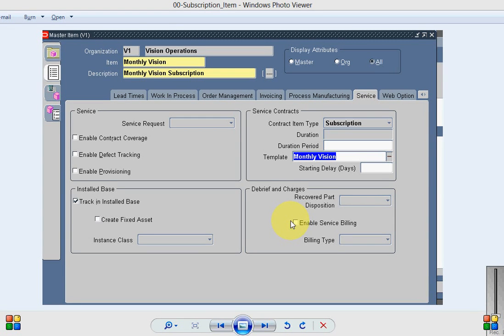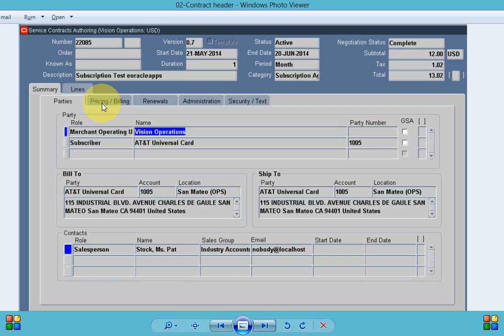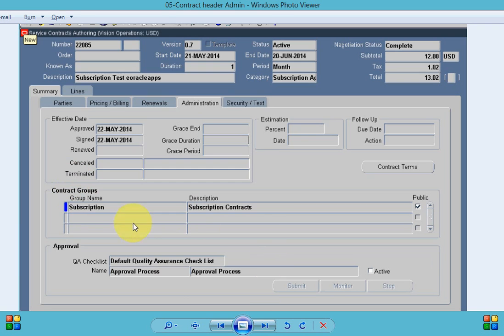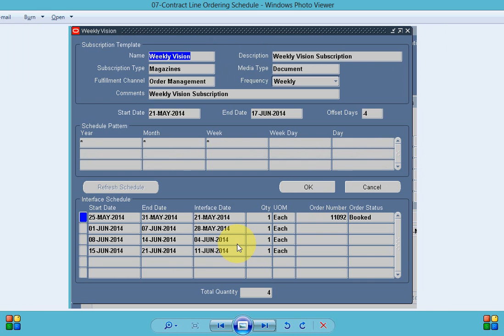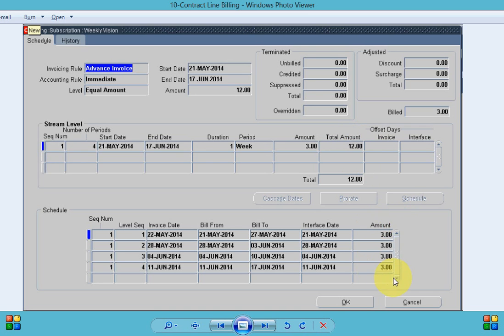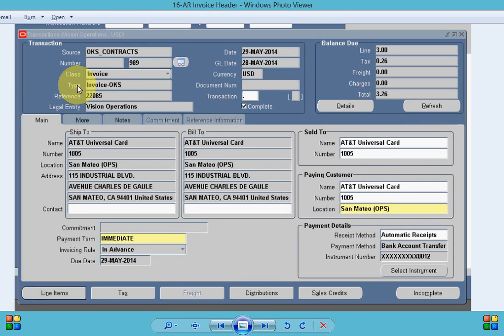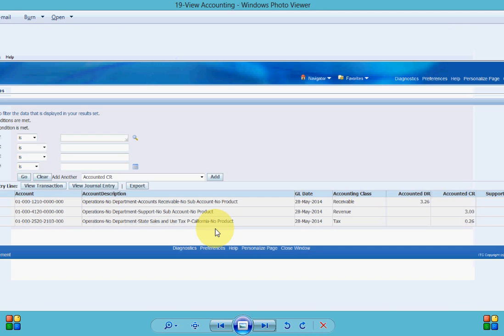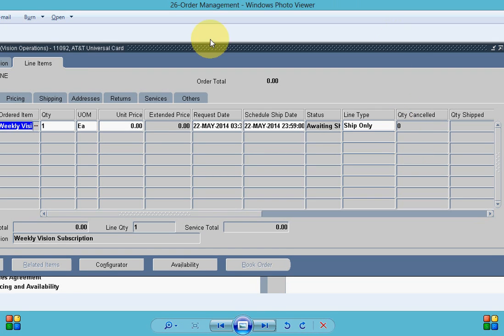Oracle Service Contarct : Service Contract flow for Subscription Items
In this webcast I have explain complete flow for Subscription contract in Oracle Service Contract.

Topics covered under this webcast are
1.Some over view of Subscription Item
2.How to create Subscription Service contract .
3.How to enter Schedule for Order Management and Billing in contract.
4.Concurrent Program to Create Invoices and Order Management.
5.Subscription item Invoice overview.
6.Subscription Item Order Management Overview